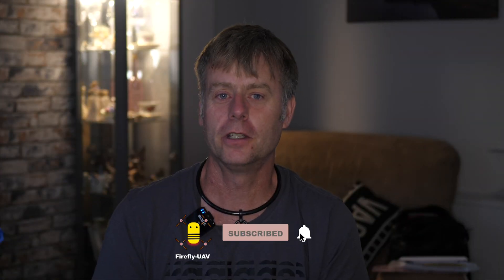Extreme Heat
How hot is too hot to fly?

We look at some tips around flying drones in the extreme heat were expecting in parts of the UK in the next few days. How to fly safely for both you and your drone.

For more information please check out this great blog that goes into these points in more detail.